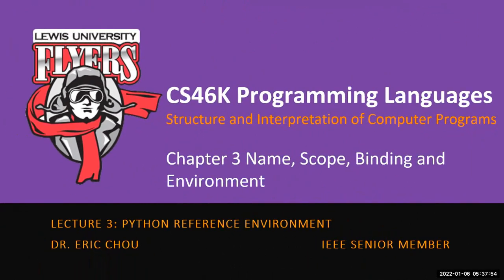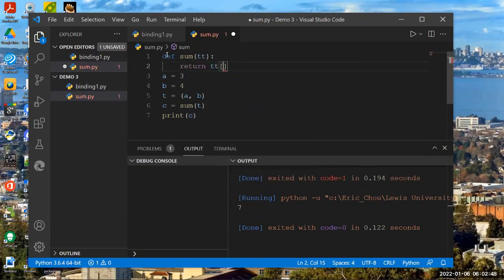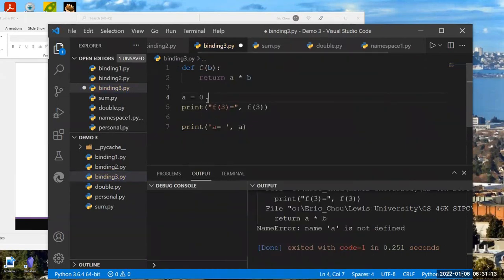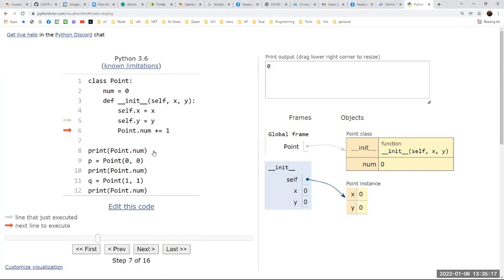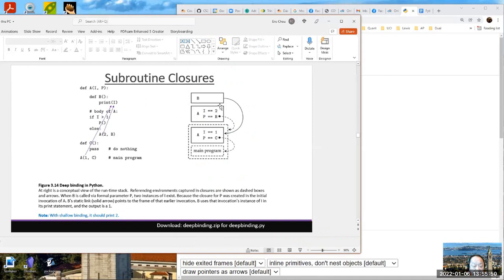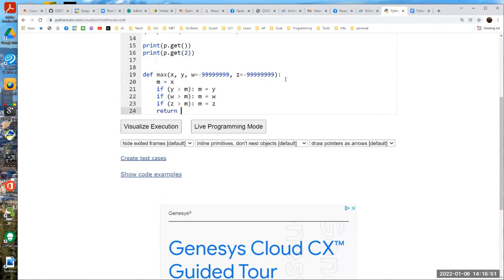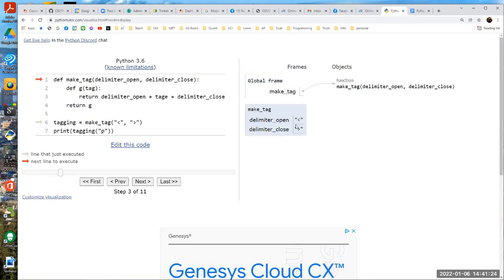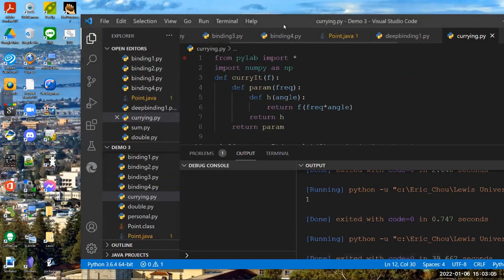Lecture 3: Memory Model [Chapter 3: Name, Scope, Binding and Reference Environment]